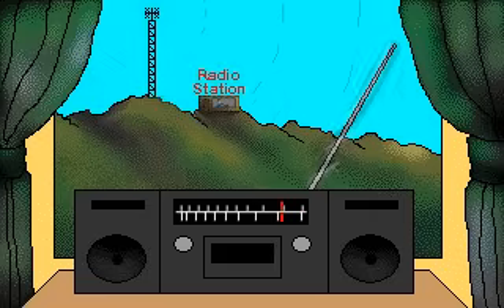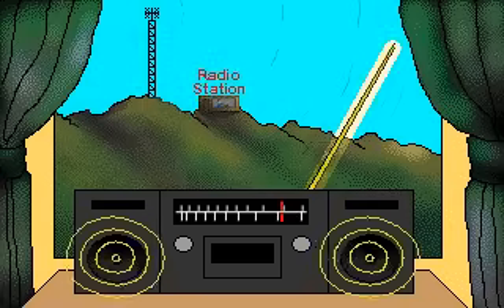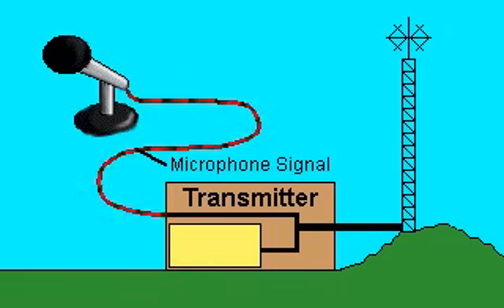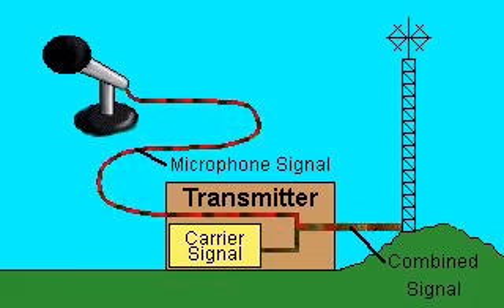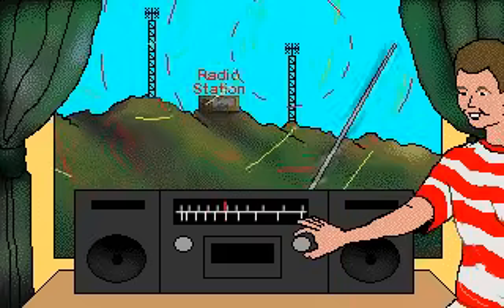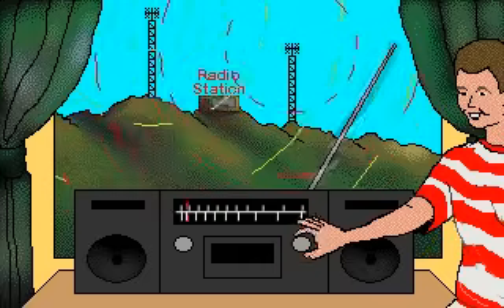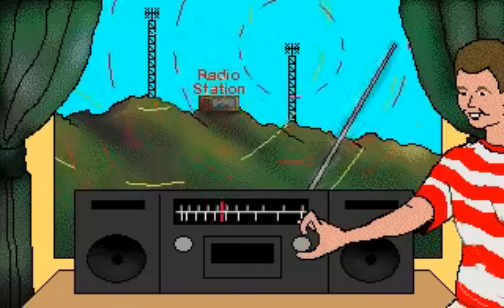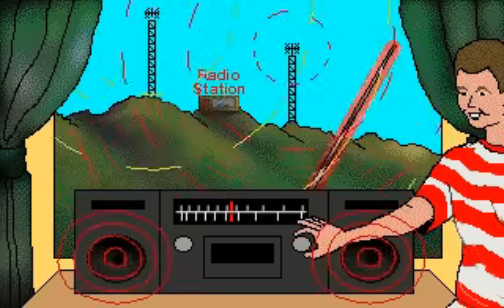How Radio broadcast works